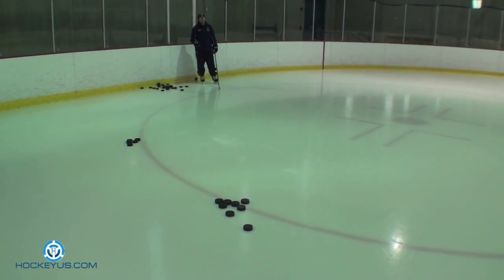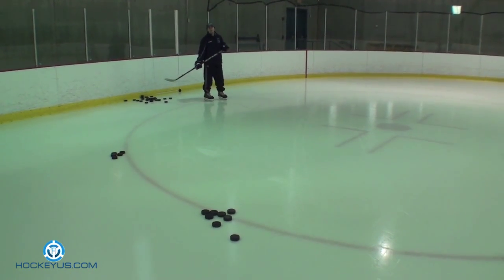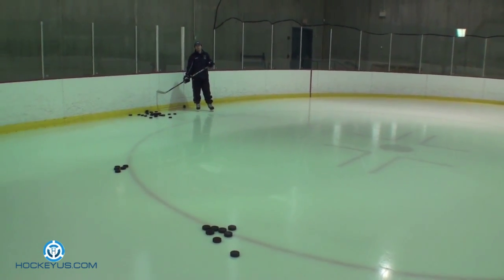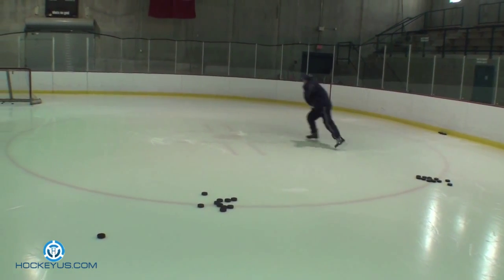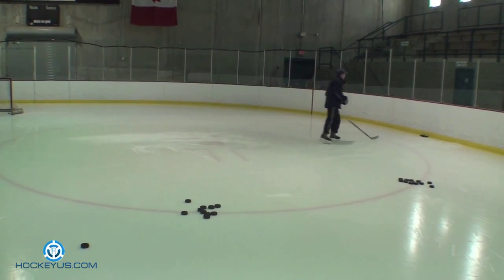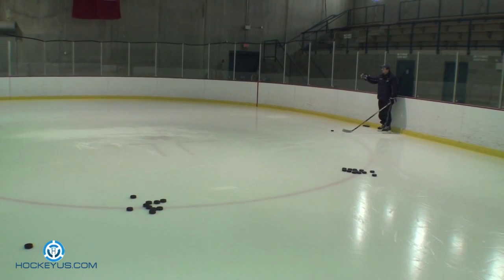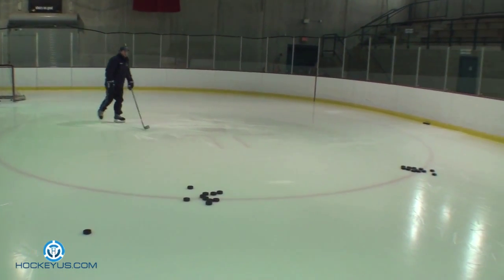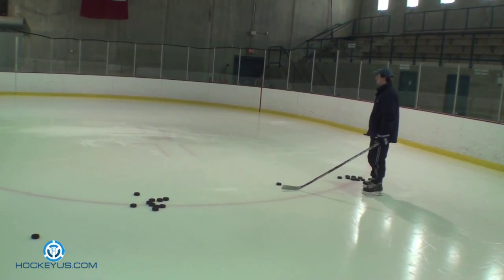Shooting While Moving (Part 2)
Quick demonstration on how to shot puck while moving